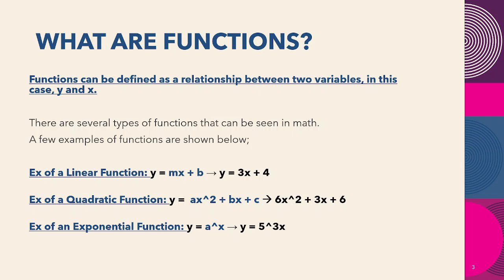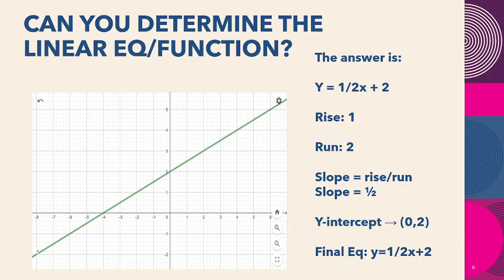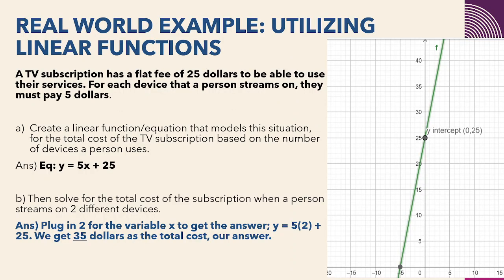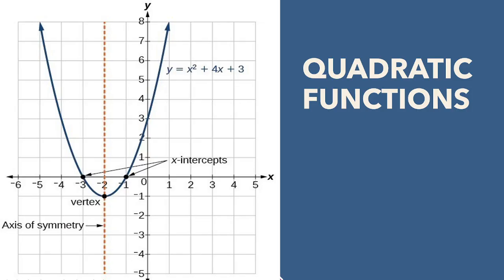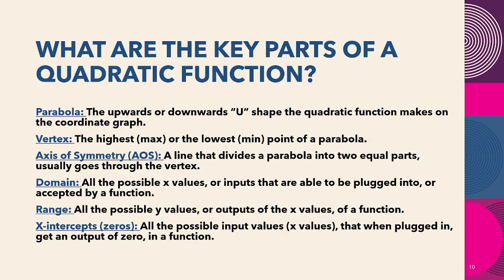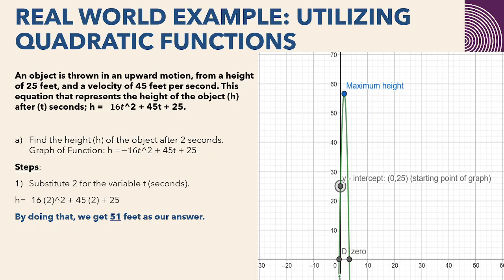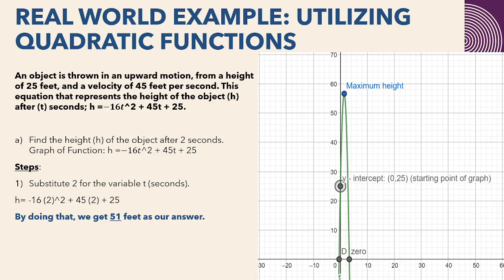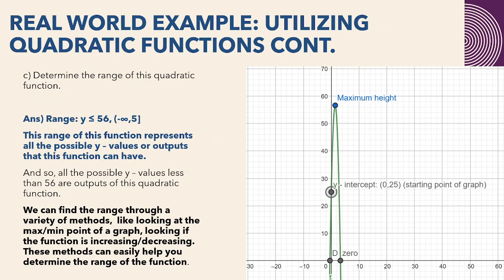Linear vs. Quadratic Functions: EVERYTHING You Need to Know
Hey fellow math enthusiasts! Today's math video will be discussing linear and quadratic functions, as well as some real world examples as well. Hope you guys enjoy!